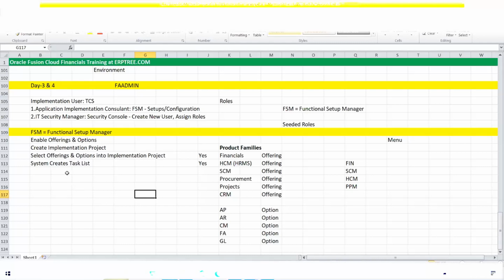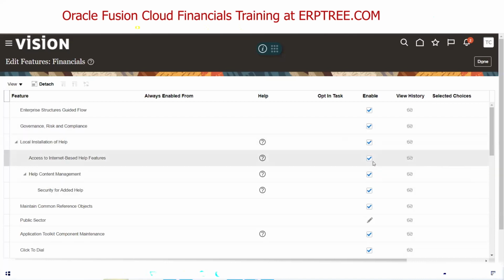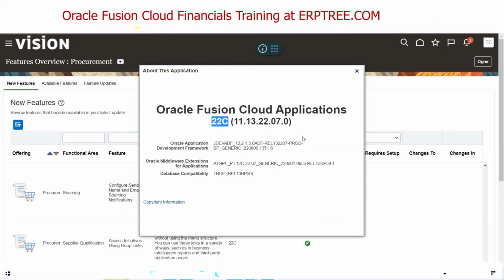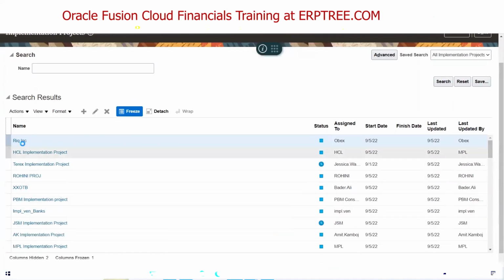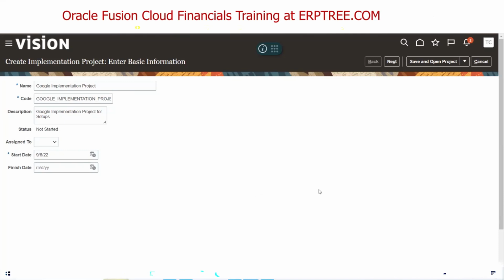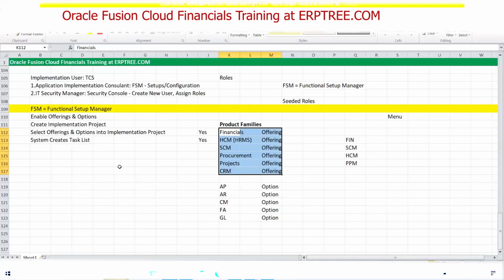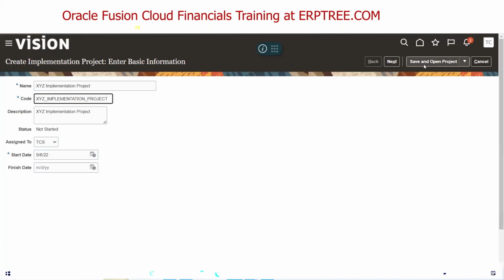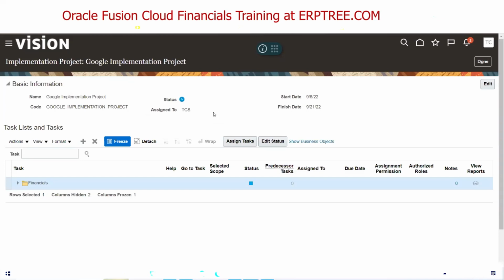Oracle Fusion Cloud Financials Training | Create Implementation Project | 4th Session